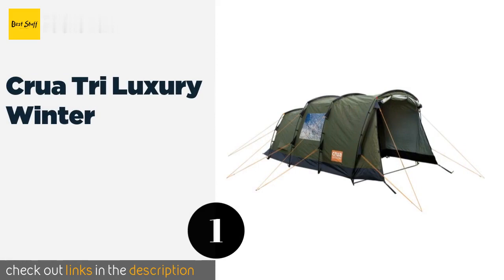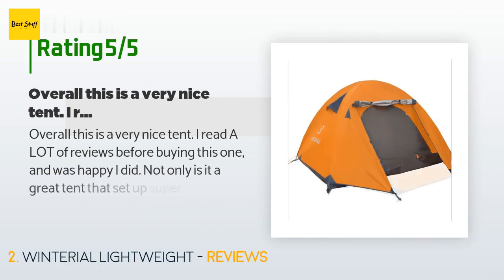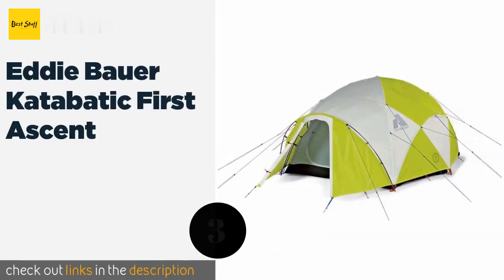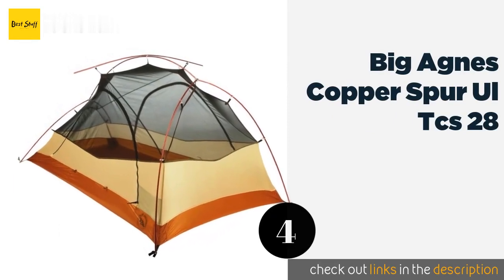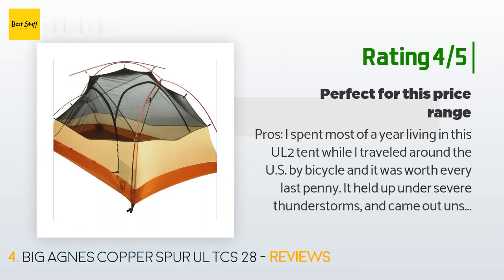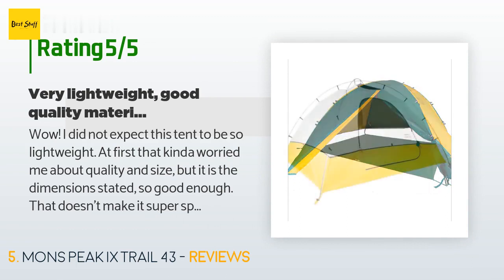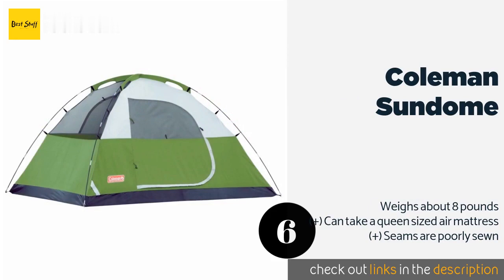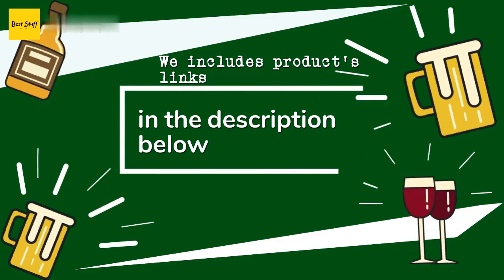🌵6 Best 3 Person Tents 2020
1 - Crua Tri Luxury Winter:
✅ Amazon US
🌏 Amazon International

2 - Winterial Lightweight:
✅ Amazon US
🌏 Amazon International

3 - Eddie Bauer Katabatic First Ascent:
✅ Amazon US
🌏 Amazon International

4 - Big Agnes Copper Spur Ul Tcs 28:
✅ Amazon US
🌏 Amazon International

5 - Mons Peak Ix Trail 43:
✅ Amazon US
🌏 Amazon International

6 - Coleman Sundome:
✅ Amazon US
🌏 Amazon International